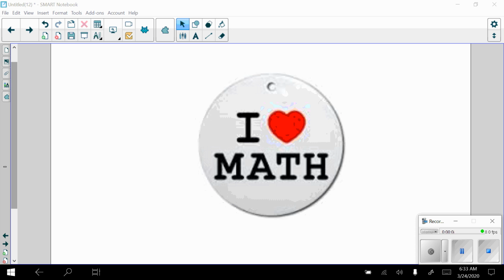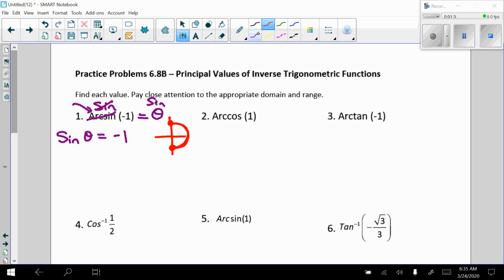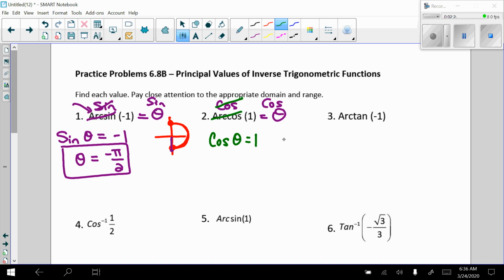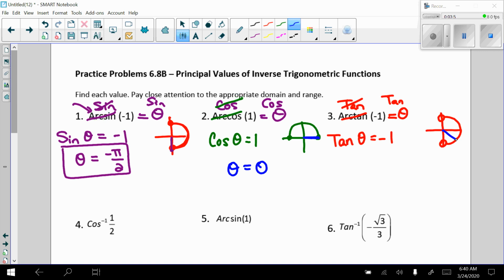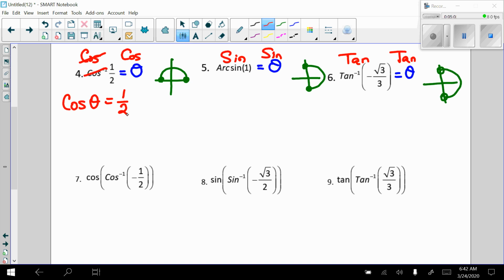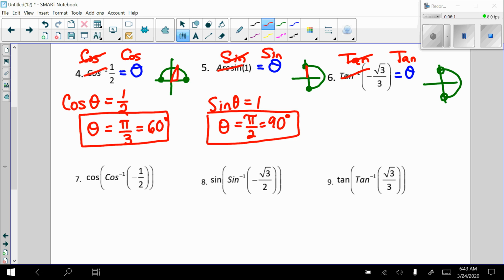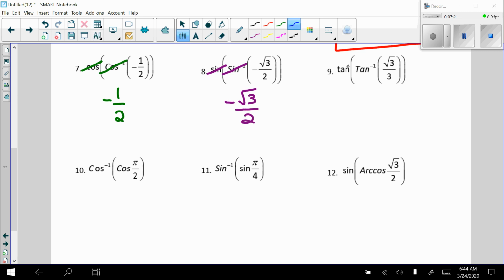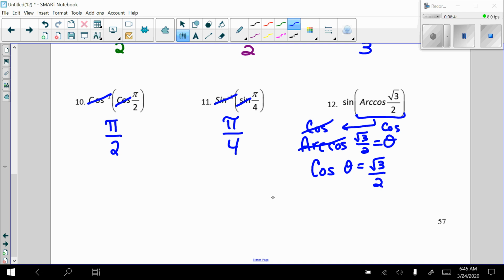Principal Values of Inverse Trig Functions